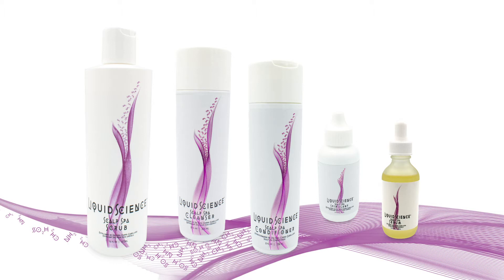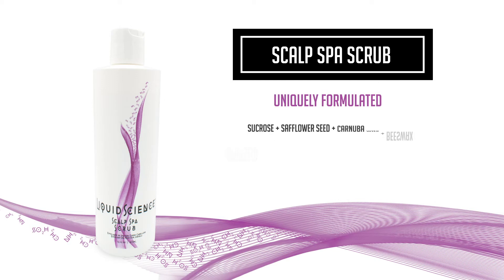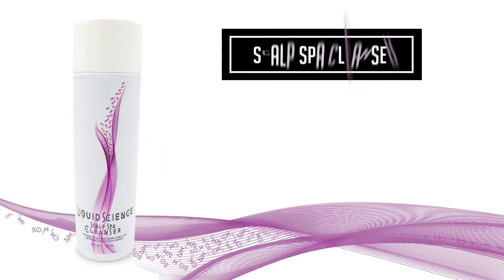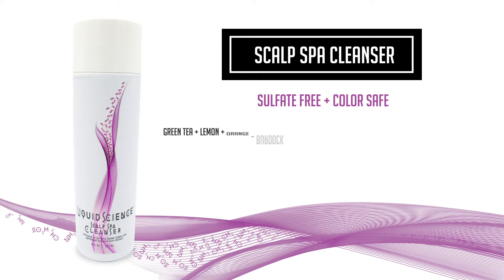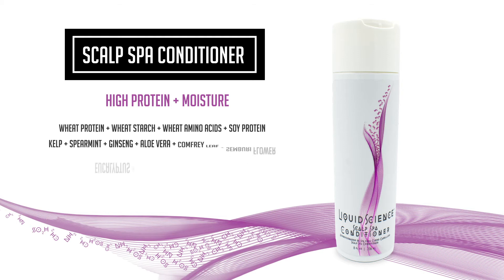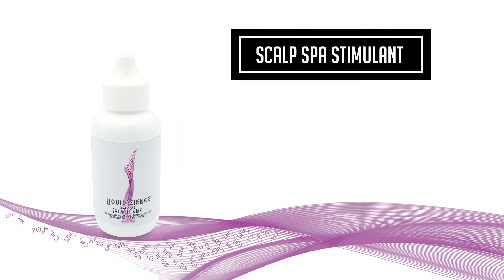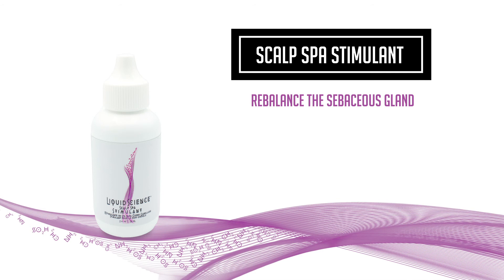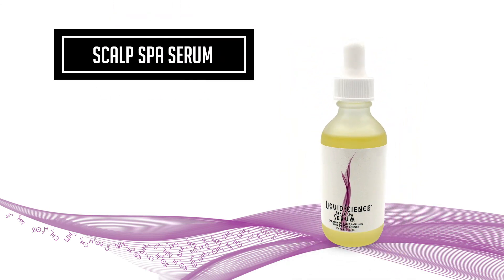Liquid Science Scalp Spa Treatment Products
Stimulate New Business

Your clients will love the Liquid Science Scalp Spa Treatment products and the feeling of healthier, beautiful hair.

Deep cleansing of the scalp, follicles and hair combined with massage work to clear buildup, improve scalp health and slow hair loss. The Scalp Spa Stimulant invigorates the circulation of the scalp through natural ingredients and has shown in studies to help with hair growth.